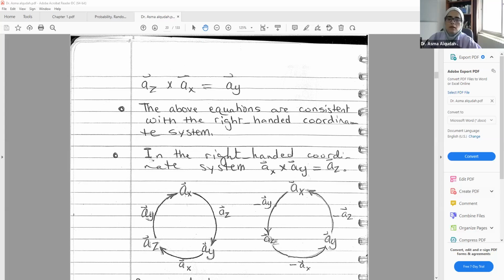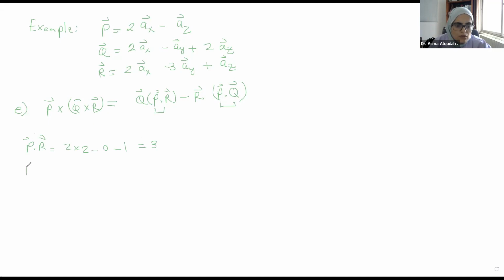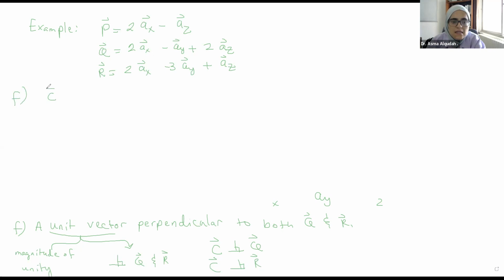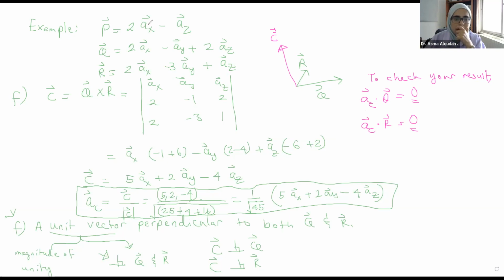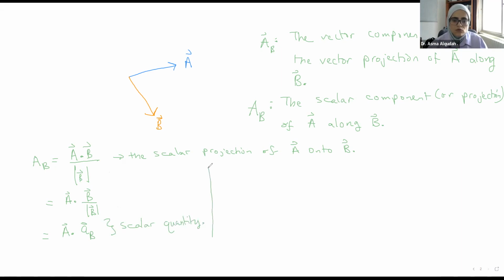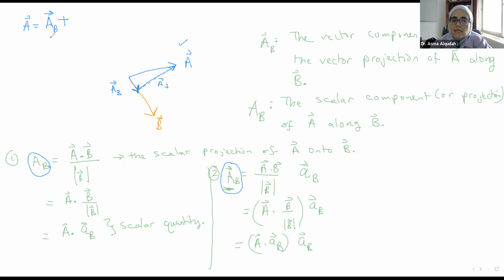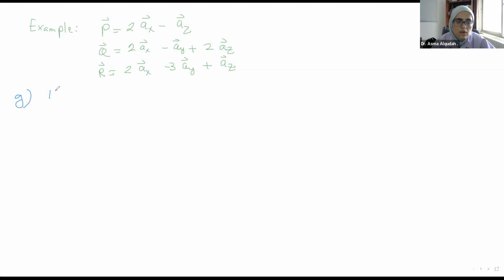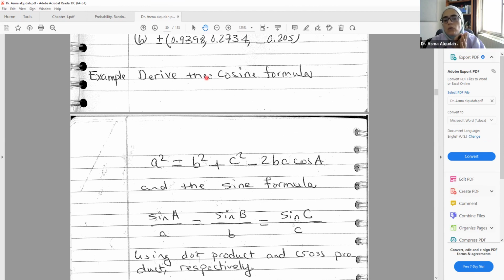Vector Multiplication/ CME 216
Engineering Analysis Methods
Yarmouk University
Fall 2022/2023